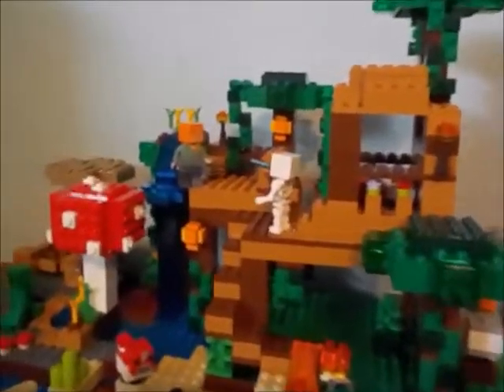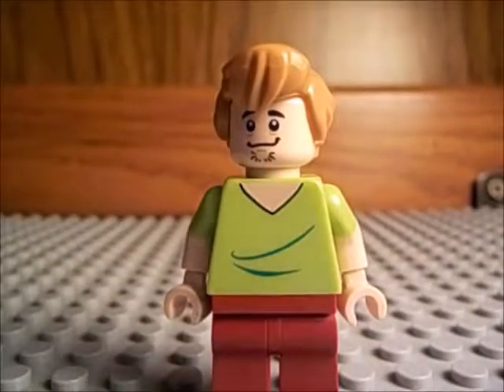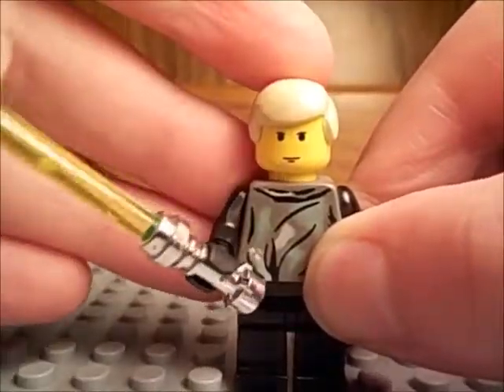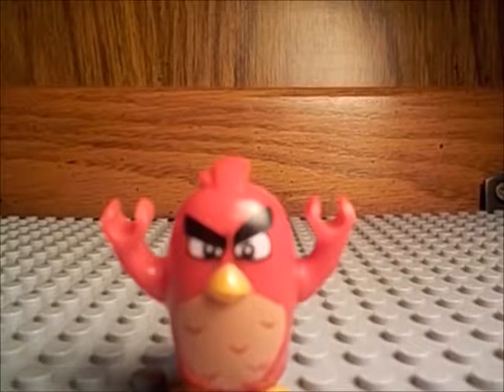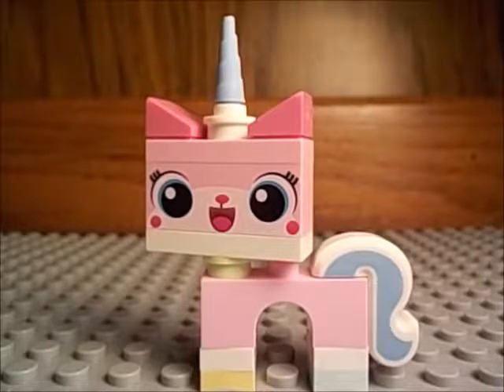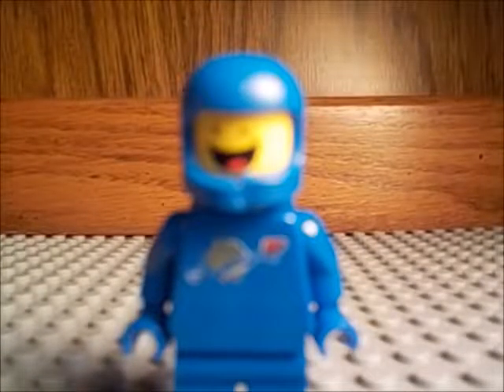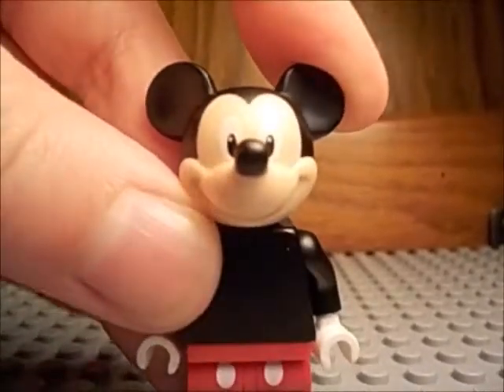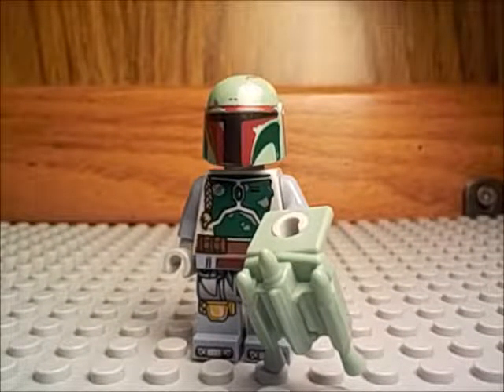100 Subscriber Special Top 20 Favorite Minifigures